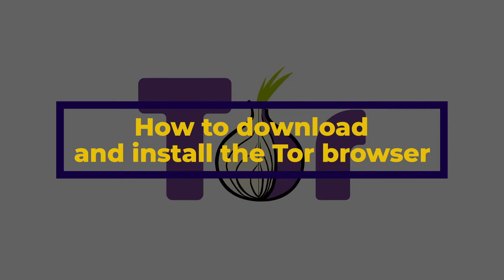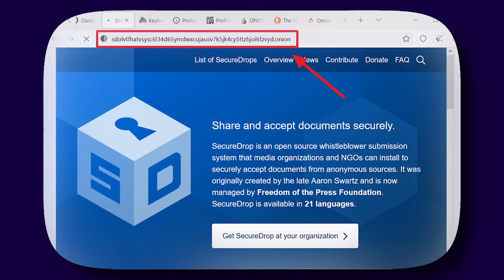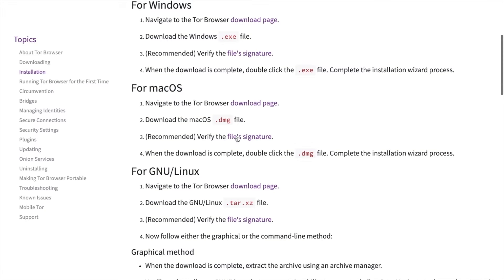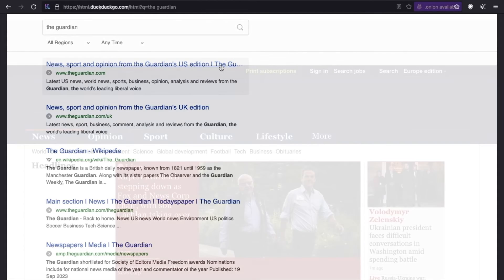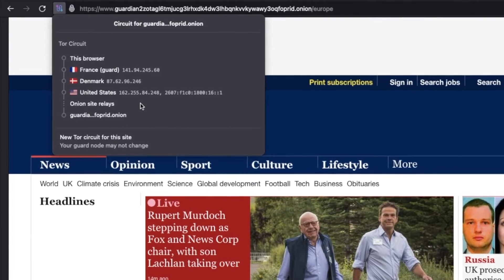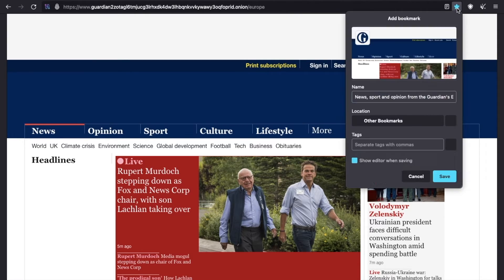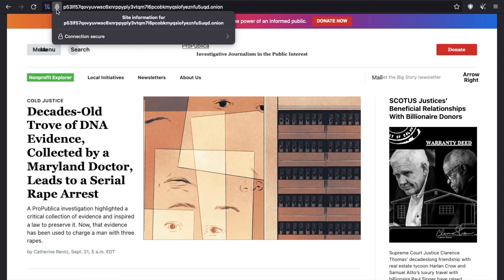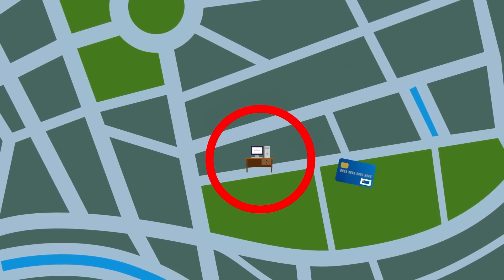Tor Browser Tutorial: How to Use & Set-up Tor Browser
In this tutorial, we'll walk you through the ins and outs of the Tor Browser, ensuring you can browse the internet anonymously and access the deep web safely.

Why use the Tor Browser?
Tor (The Onion Router) is a free software that allows users to browse the internet anonymously. It's an essential tool for those who prioritize their online privacy and for those looking to access the deep web.

❗ Safety Reminder: While the Tor Browser provides a higher level of anonymity, always ensure you're following best practices for online safety. Never share personal information and be cautious of the websites you visit.